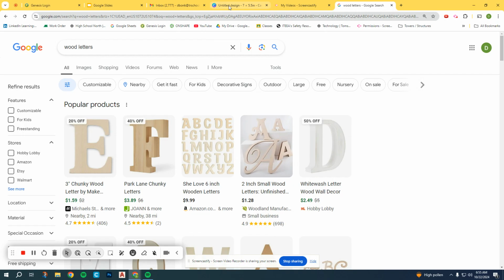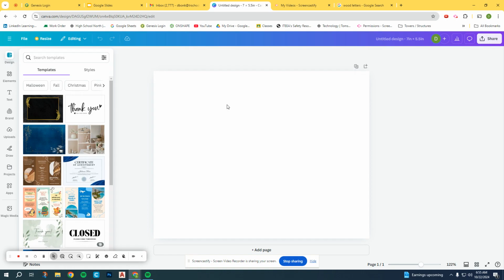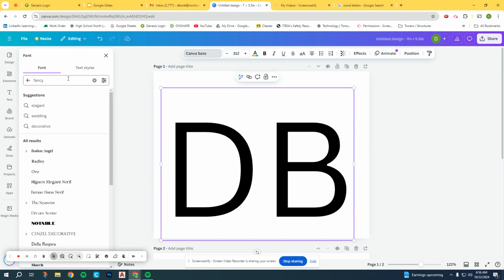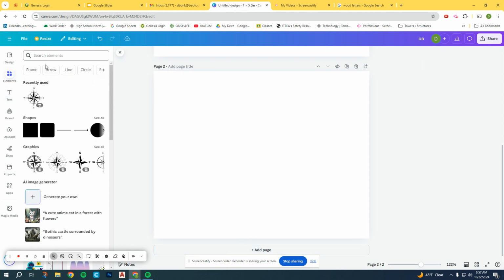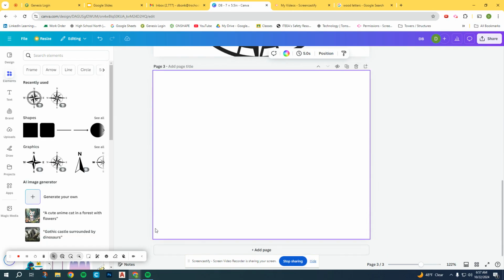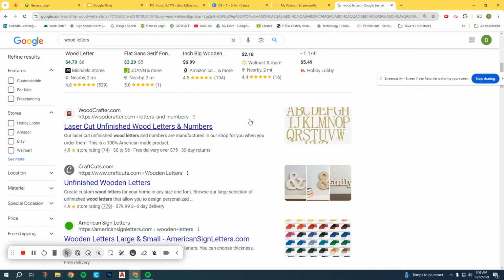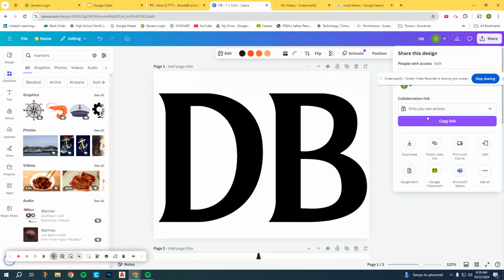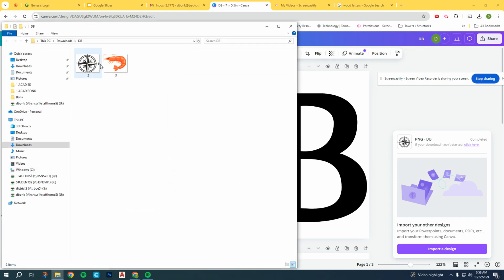Canva Design & Cut Project